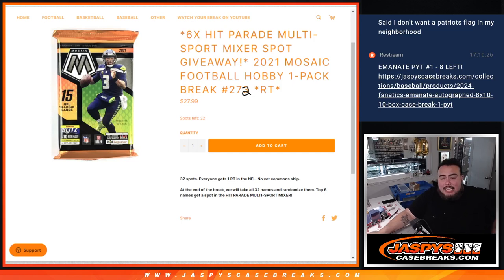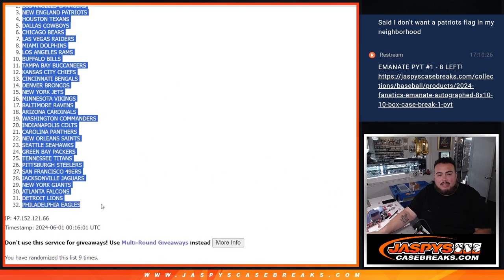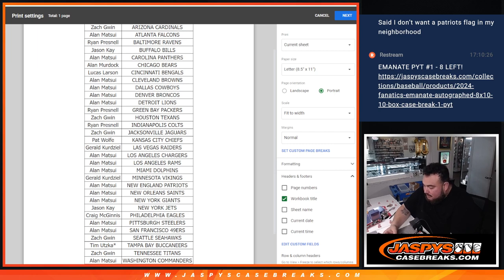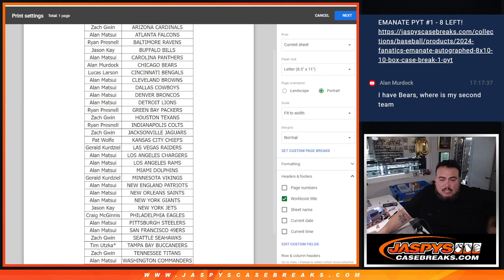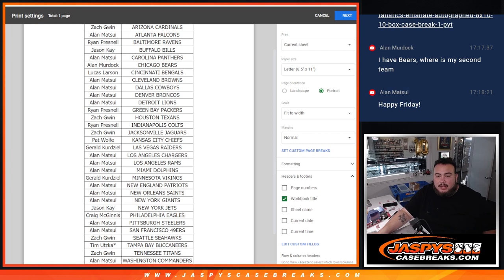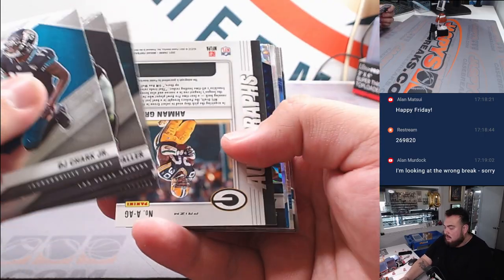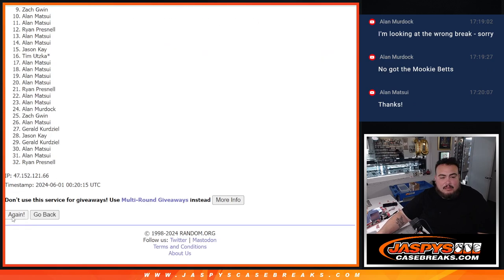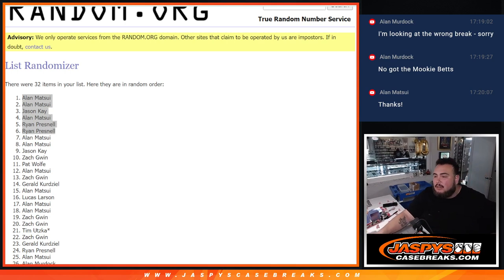F. 5/31/24 - *6x HIT PARADE MULTI-SPORT MIXER SPOT GIVEAWAY!* 2021 Mosaic NFL Hobby 1-Pack #272 *RT*